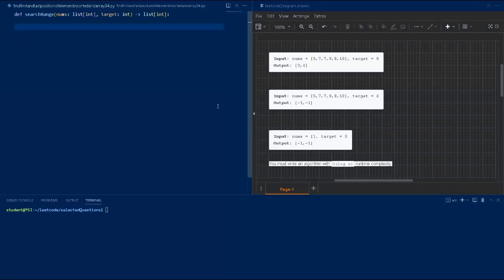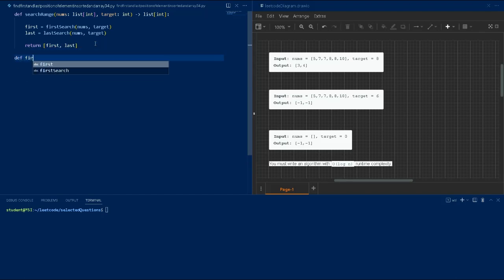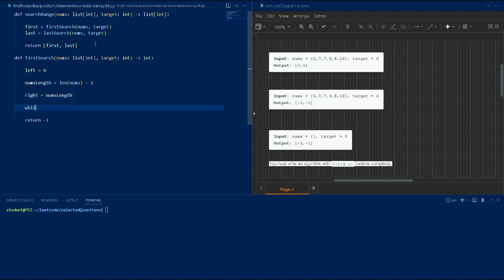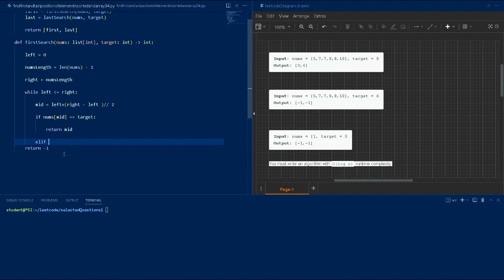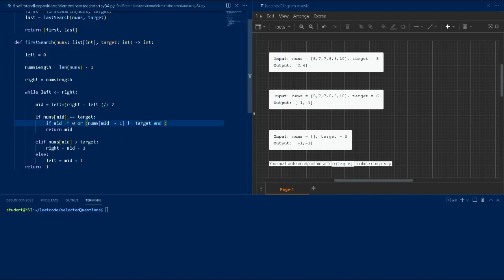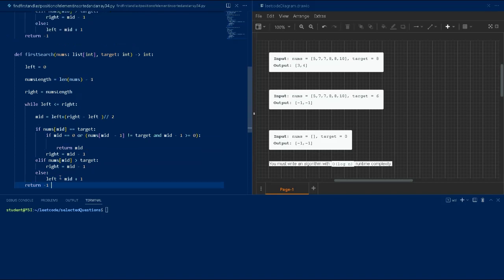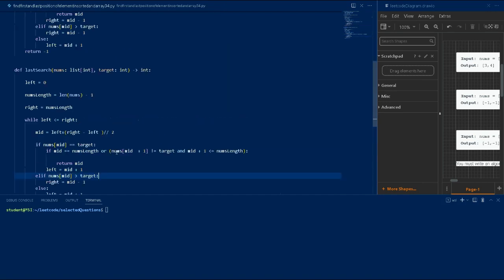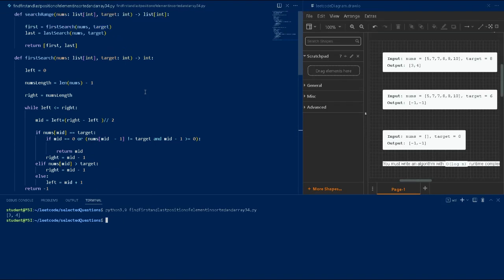Leetcode - 34 - first and last position of element sorted array